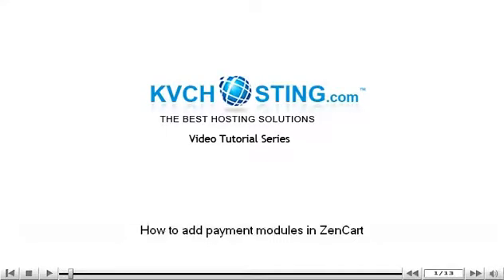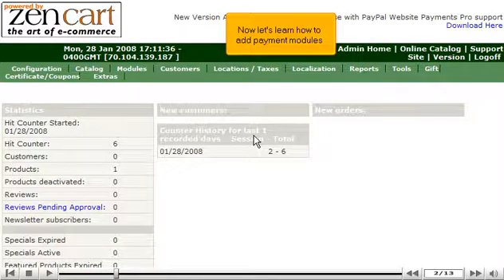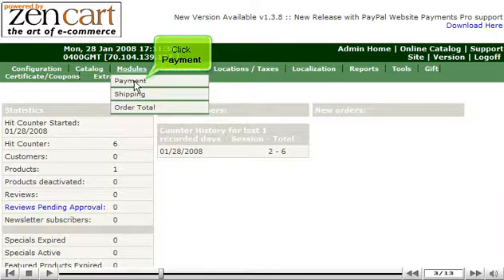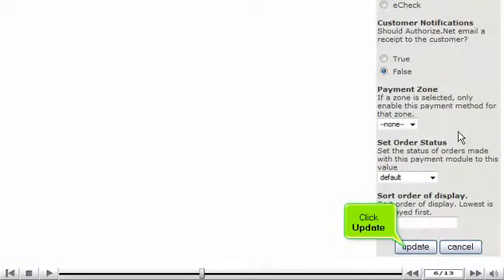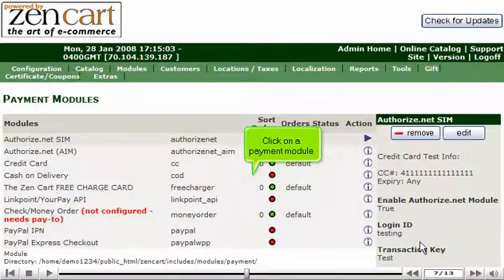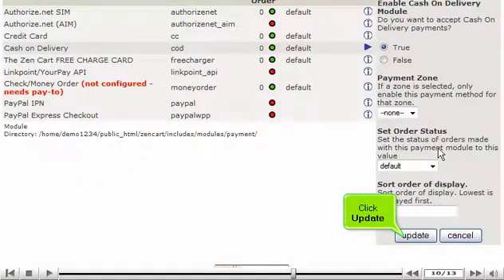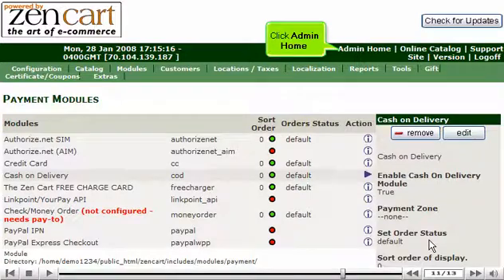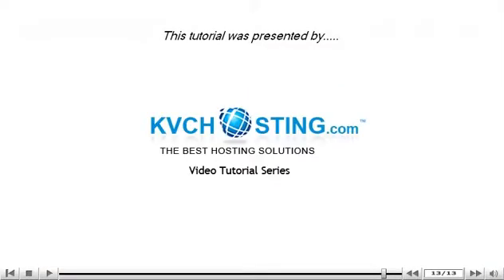How to add payment modules in ZenCart - Zencart Tutorial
How to add payment modules in ZenCart
Log in to ZenCart
• Place cursor over modules and click on payment option.
• Click on Install button, scroll down and click on Update button.
• Similarly, click on any payment module and you can update them.